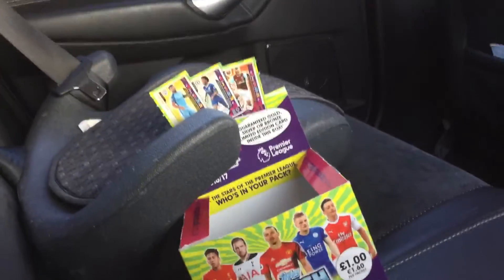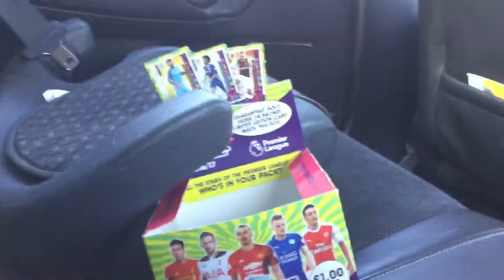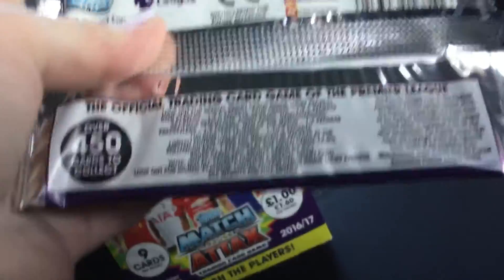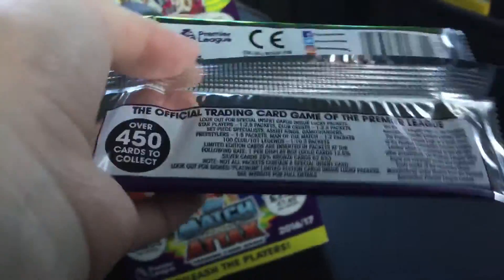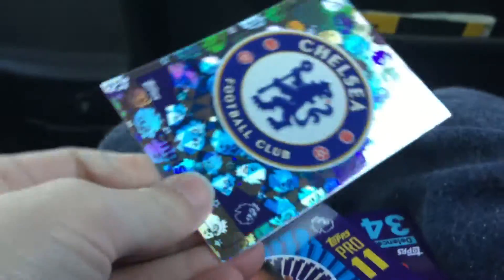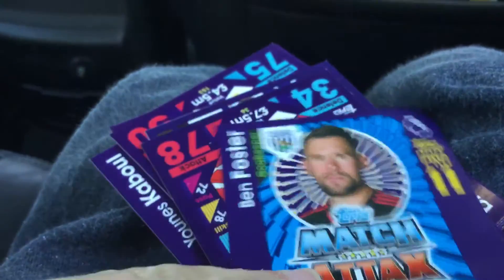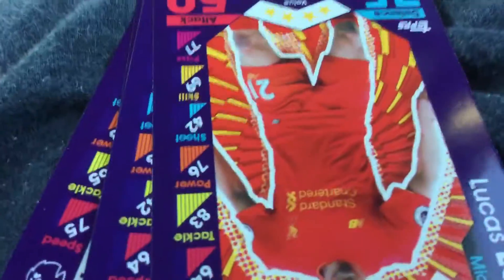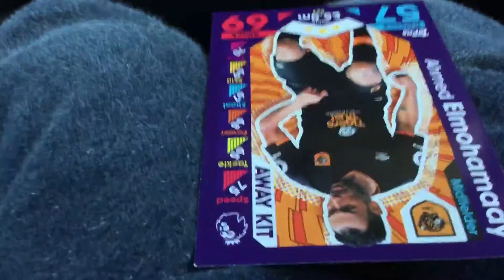*Andy Carroll's Pack!* Match Attax 2016/17 Pack Opening